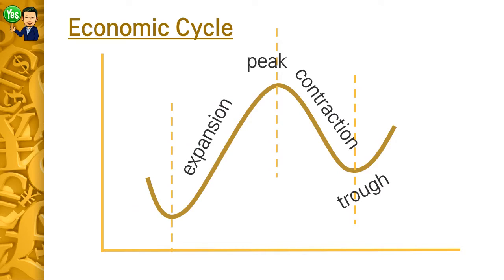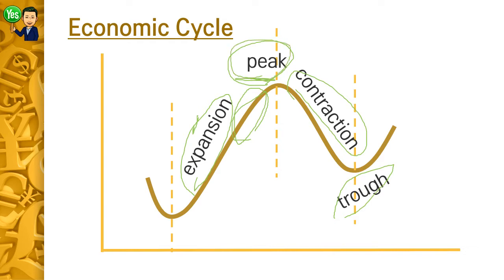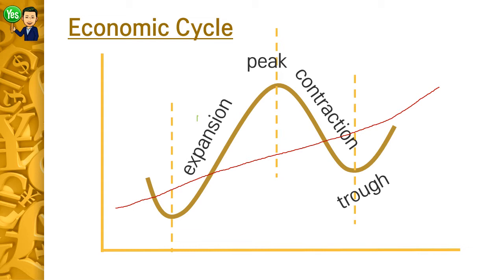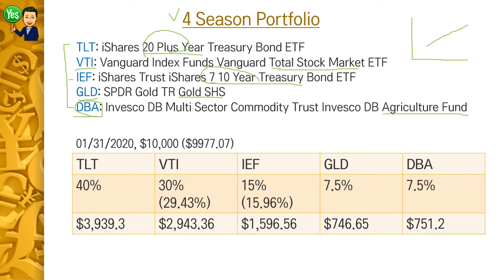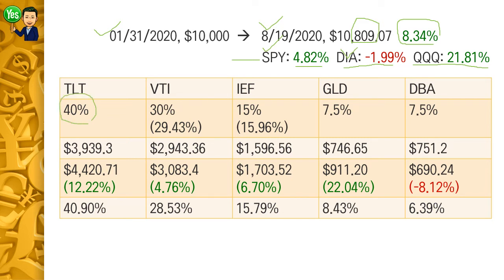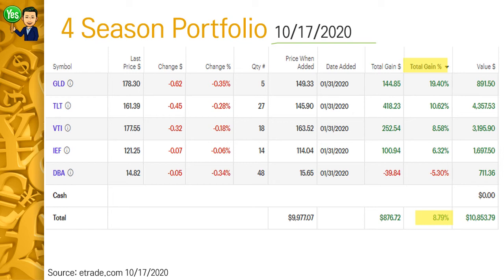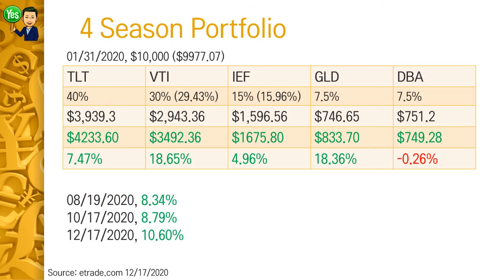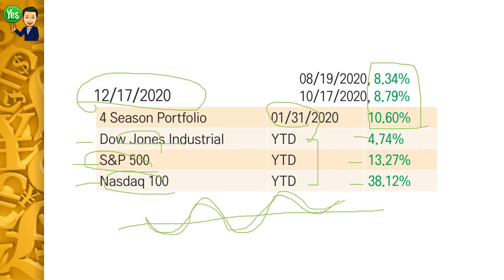4 season portfolio (All-Weather Portfolio), virtual investment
Simply Rich by Investing in Stocks  Step by Step